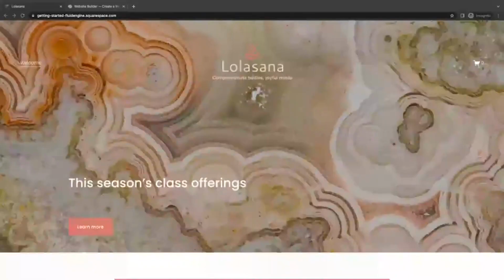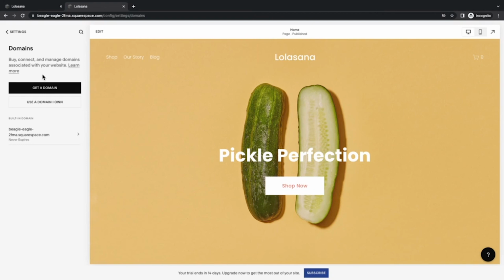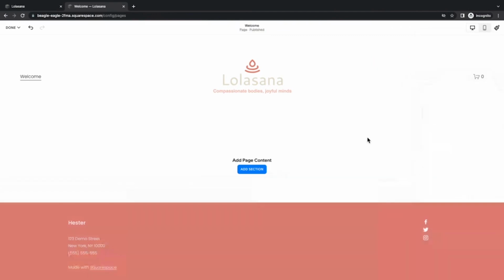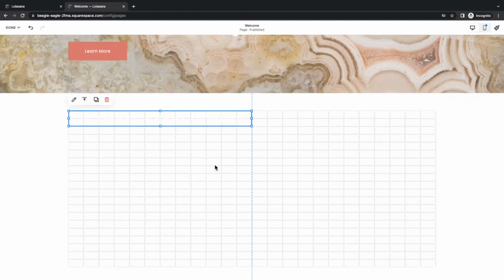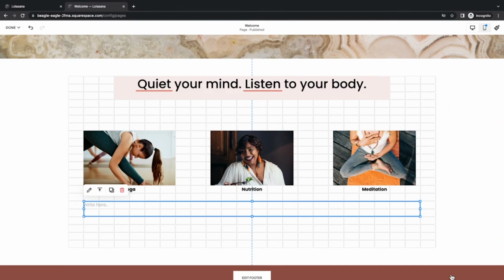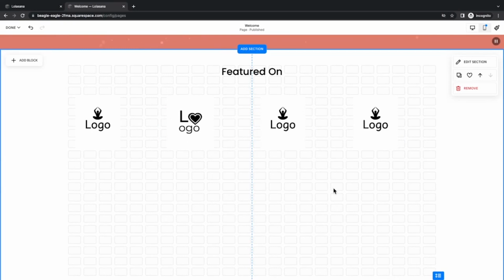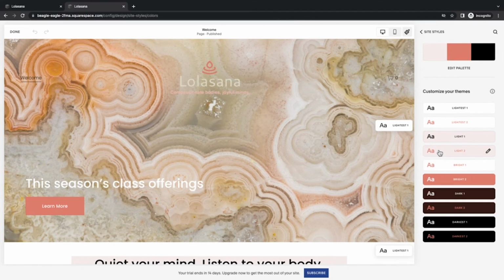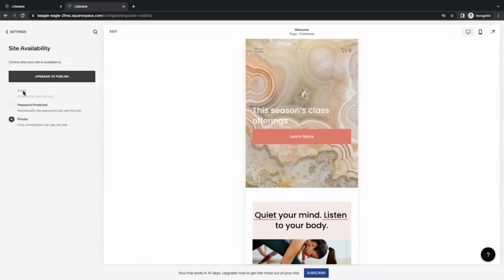Getting Started with Squarespace | Squarespace Webinars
In our Getting Started with Squarespace session, we’ll walk you through the basics of setting up your site and help you get comfortable with Squarespace’s fundamental tools.

Browse through help guides mentioned in this webinar on the resources

Topic 1: 1:58 Creating an account and starting a trial
Topic 2: 14:17 Building a homepage
Topic 3: 49:53 Adjusting fonts and colors